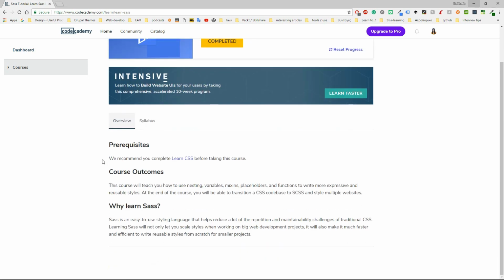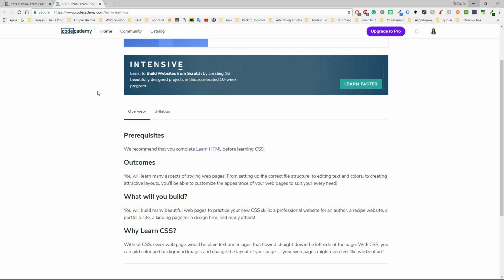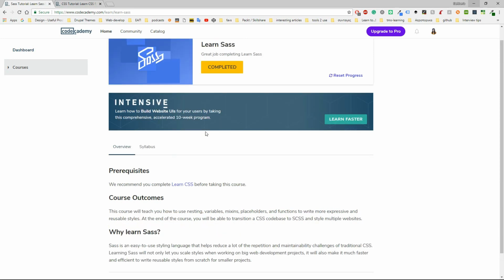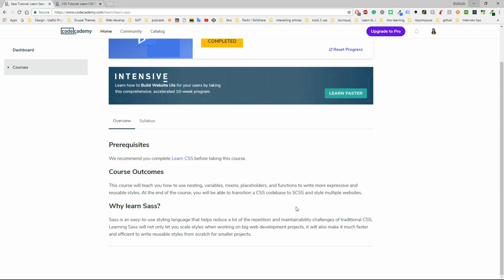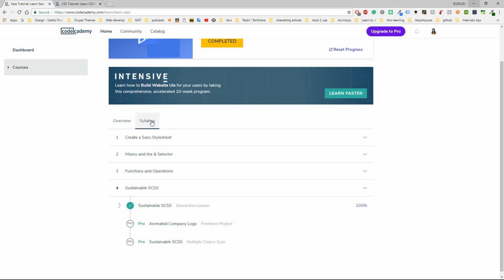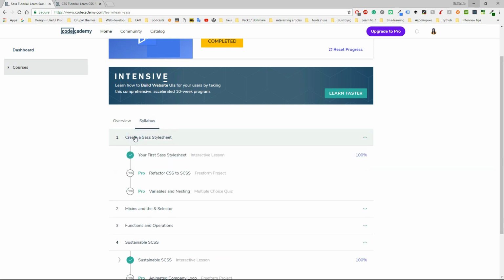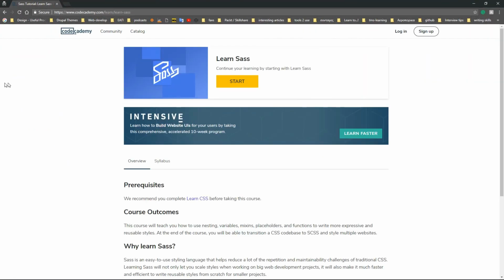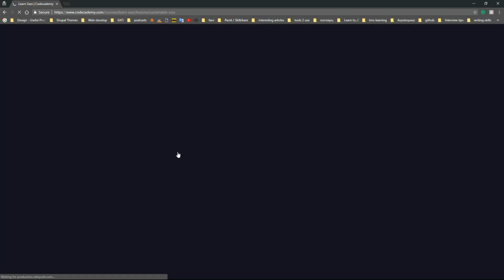Learn Sass | Codecademy | Reviewing online tech courses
Today I am reviewing the course: Learn Sass by CodeCademy